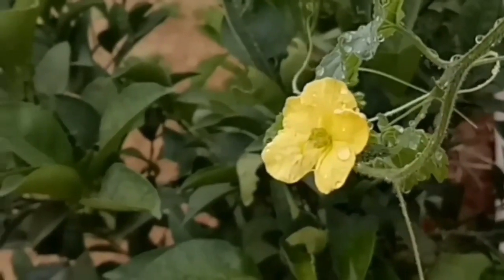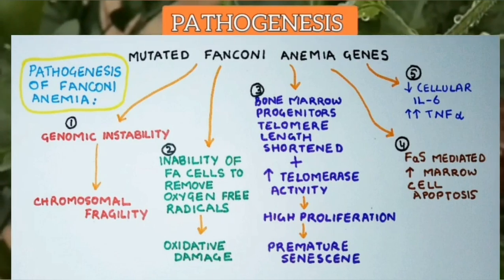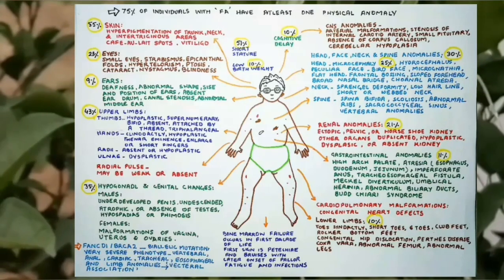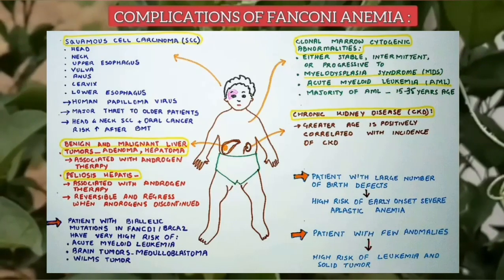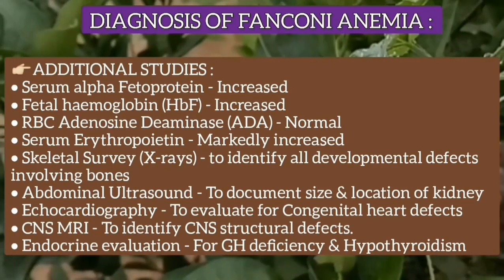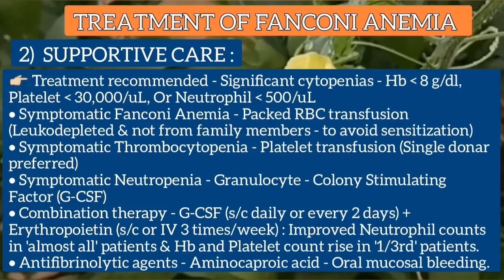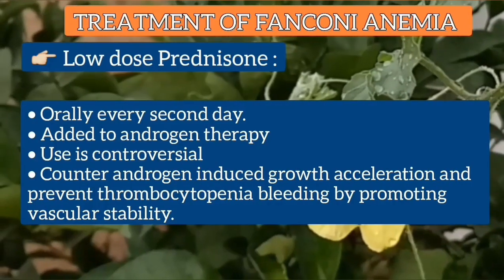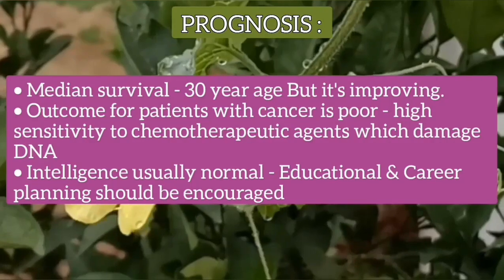Fanconi anemia Causes, Symptoms, Diagnosis and Treatment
This video is about Fanconi Anemia. It is a rare inherited disease and it mainly effects bone marrow. This results in decreased production of all types of blood cells. It is the most common type of Inherited Aplastic Anemia. Half of the Fanconi Anemia patients are diagnosed before age 10 years. It is characterized by birth defects such as small size, abnormal thumb and/or radial bones, skin pigmentation, small hands, small eyes, abnormal kidney structure, and cardiac and skeletal anomalies. Fanconi Anemia occurs in males and females, and is found in all ethnic groups. It is usually inherited as an autosomal recessive genetic disorder, but X-linked inheritance has also been reported. In my video I have described the etiology, genetics, pathophysiology, clinical features, laboratory studies and management of Fanconi Anemia.